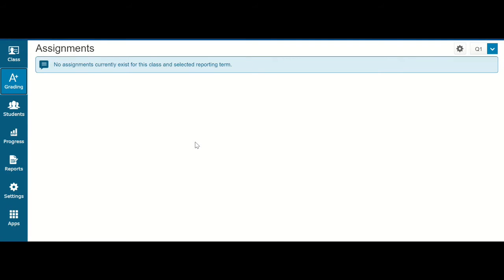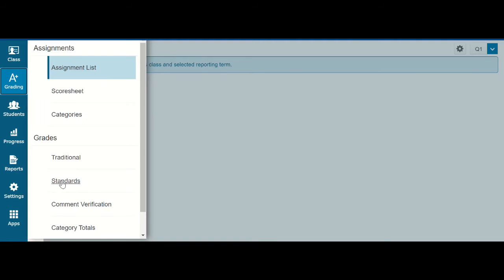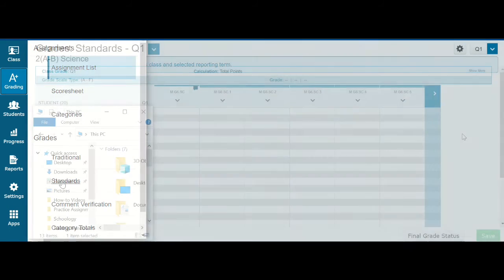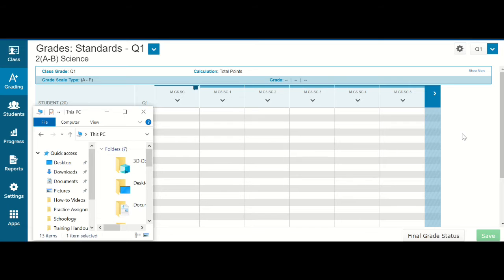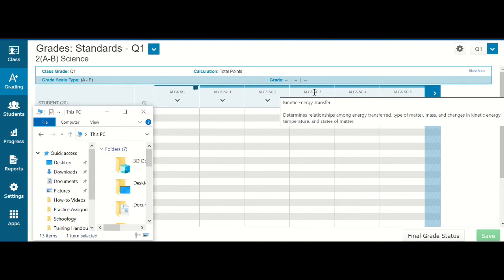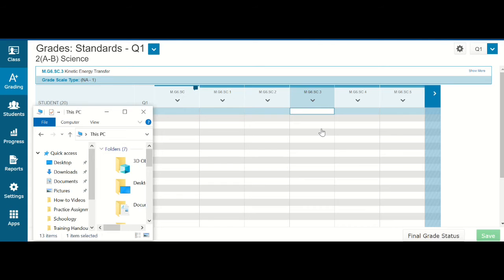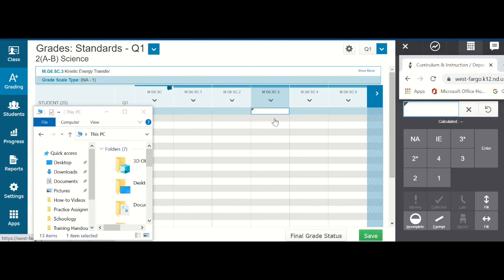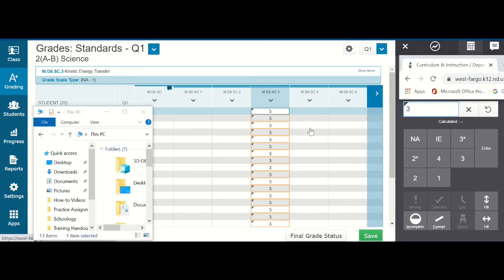Power School Grading Mass Fill Tutorial